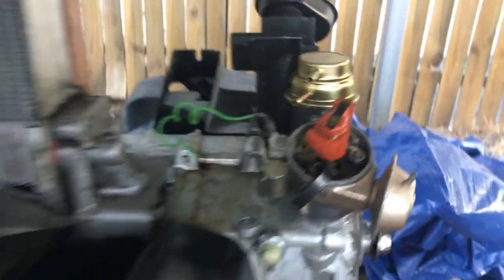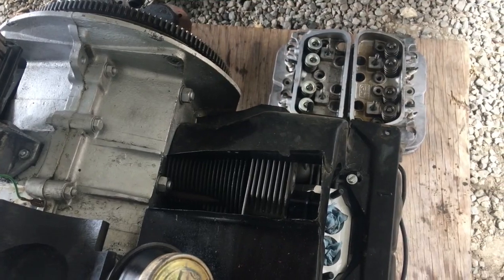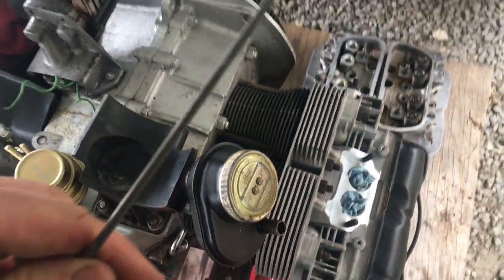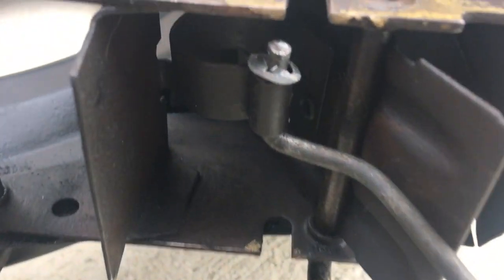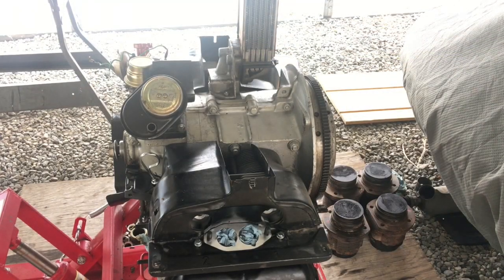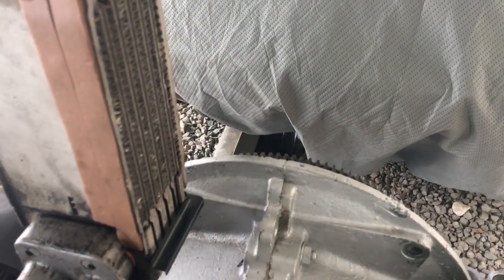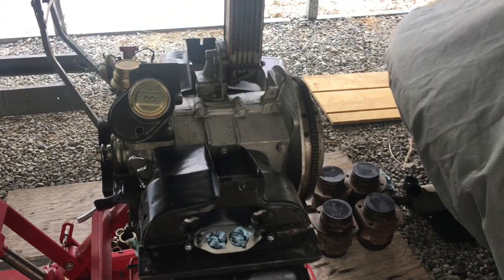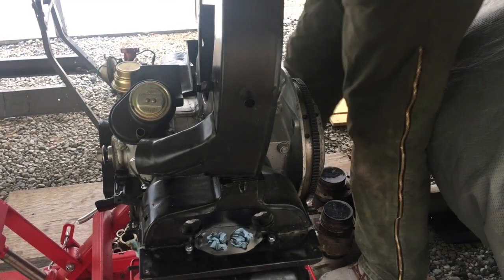Vw Type 1 Beetle Engine Tins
Come with me as we install the thermostat and cooling flaps on a 71 beetle over and over again!

We’re all a little off kilter right now so forgive me my absent mindedness. It’s been a crazy few weeks and I’m also not feeling great myself. Please watch, laugh with me, and take a break from your own troubles.